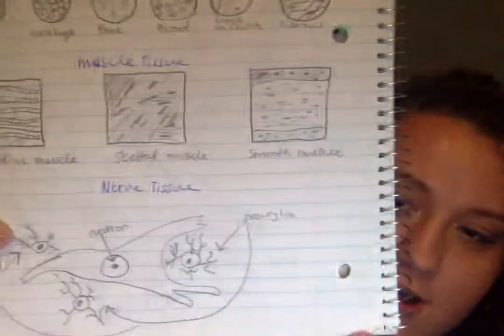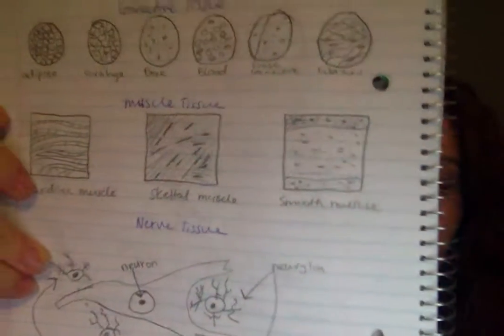Movie on 6 4 19 at 3 51 PM